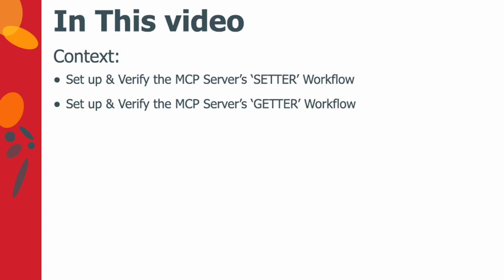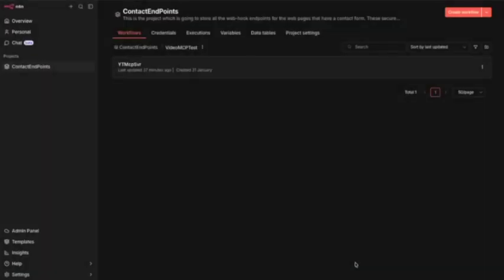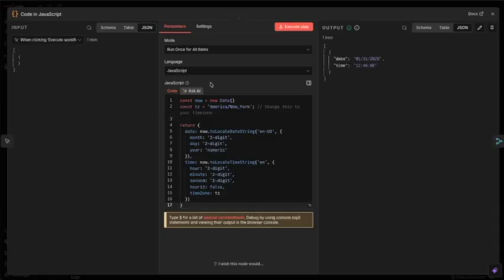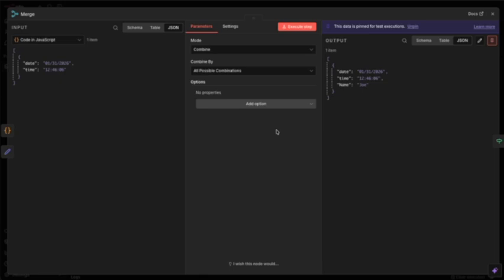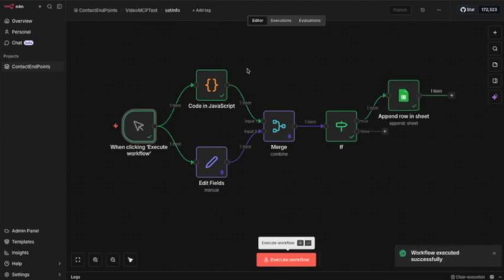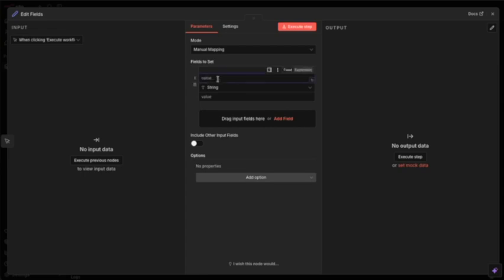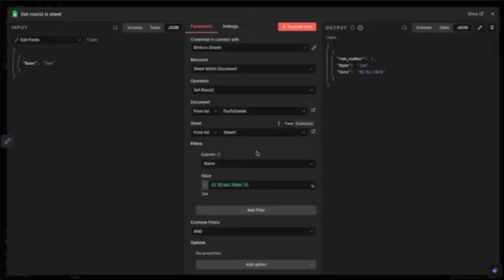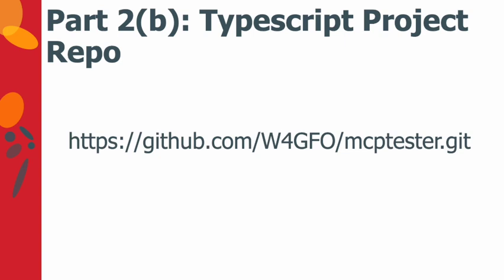Implementing The MCP Server’s Getter and Setter Workflows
In this video, we implement the core getter and setter workflows that will be invoked by the MCP server in n8n.

We create separate workflows for retrieving and storing data, using Google Sheets as the backing store. The setter workflow writes data to the sheet, while the getter workflow reads data back from the same source. These workflows are built independently and will be integrated into the MCP Server as callable workflows in the next video in the playlist.

By the end of this video, you’ll have fully functional getter and setter workflows ready to be integrated into the n8n MCP server in the next step.

Timestamps:
0:00 Intro
1:50 Setter Workflow
7:10 Getter Workflow
10:30 Recap